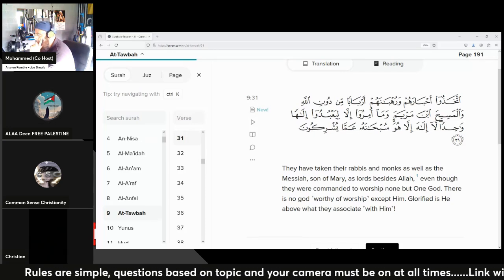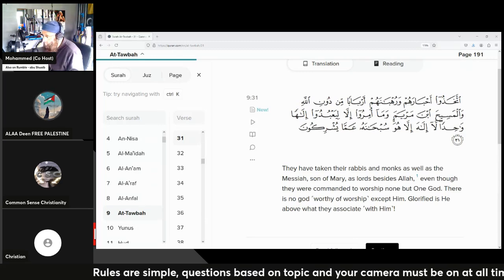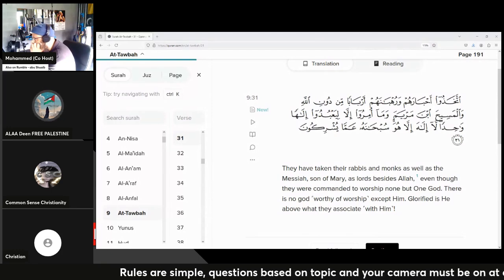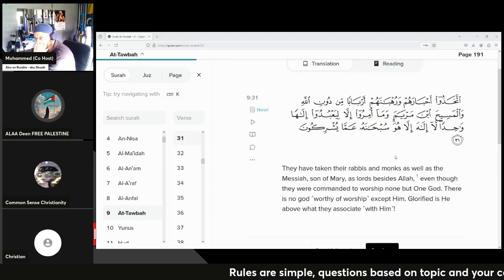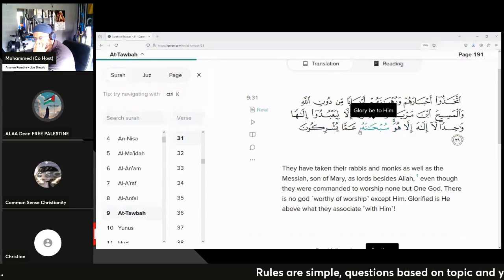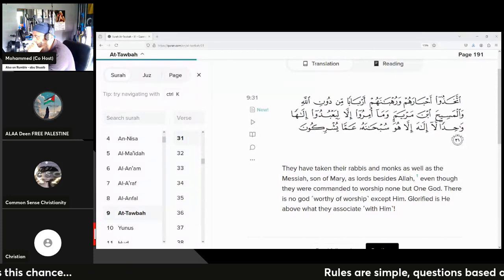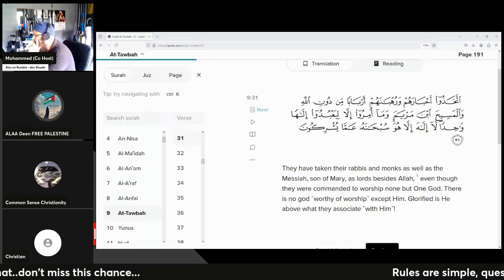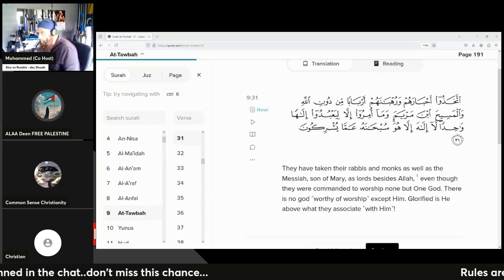YOU MUSLIMS WORSHIP JESUS! ARAB CHRISTIAN BRINGS VERSE FROM QURAN!